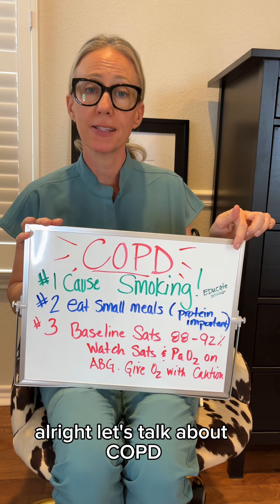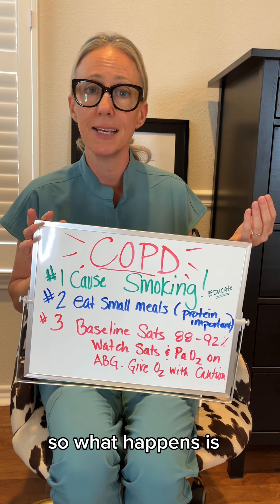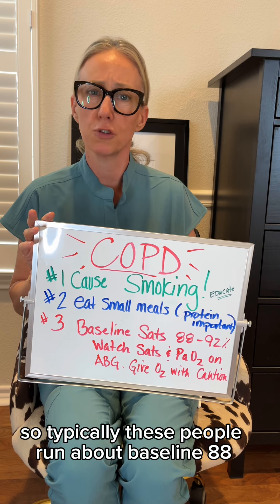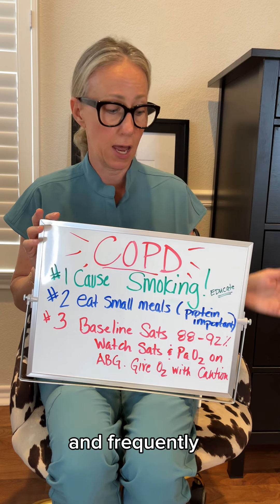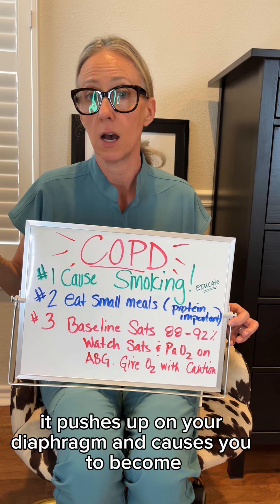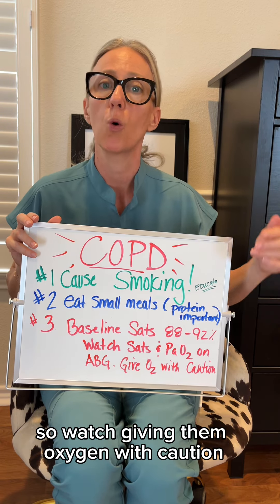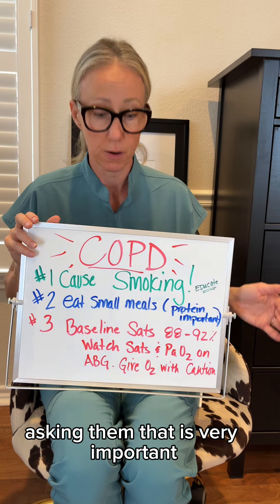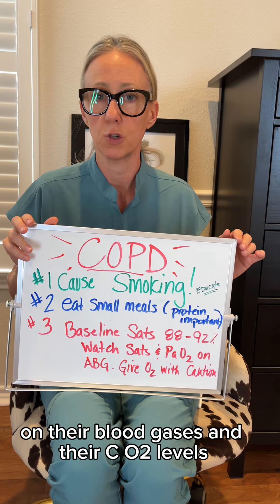COPD Nursing Hot Topics